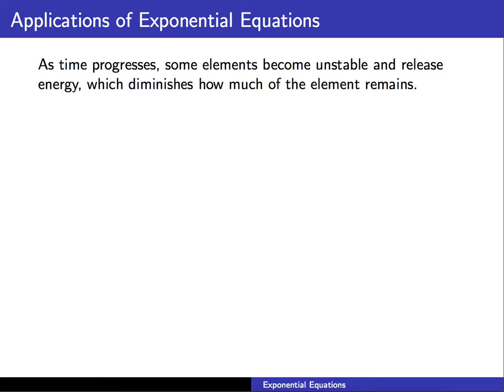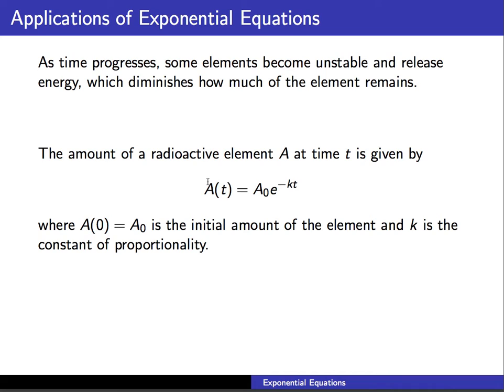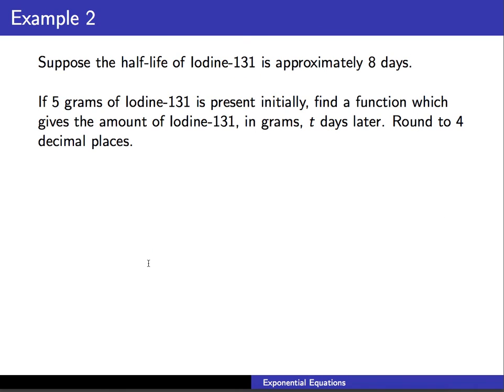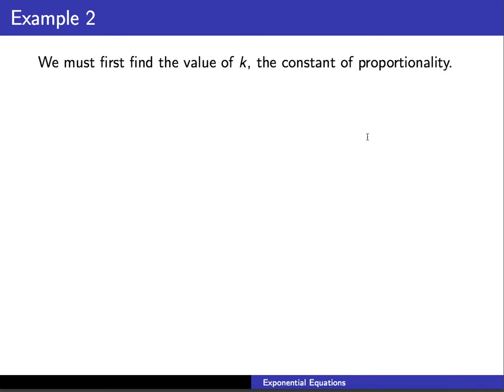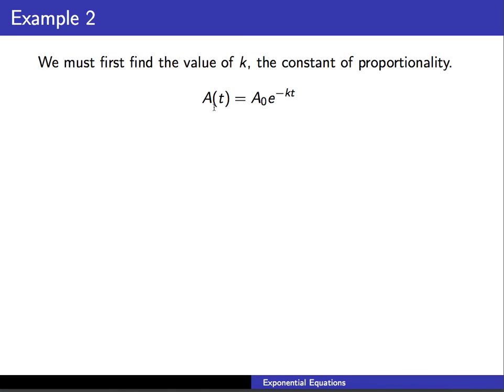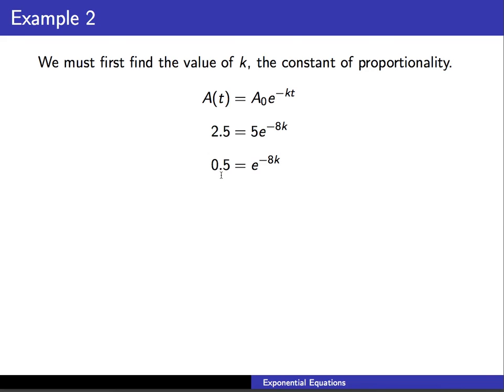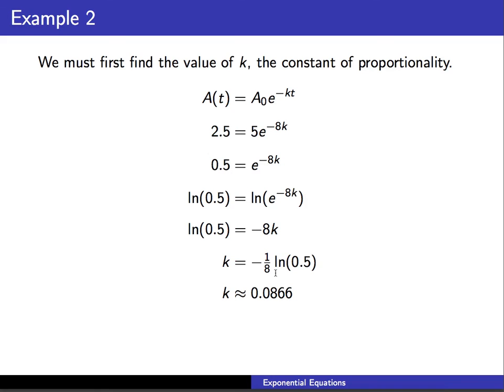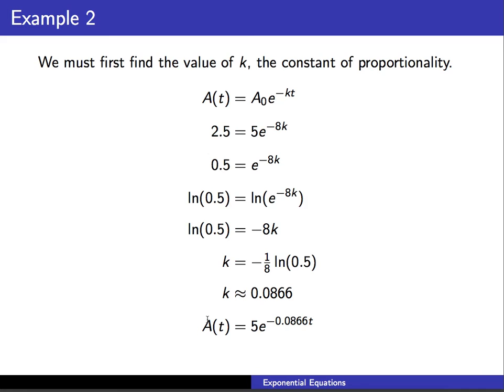Exponential Equations (part 3)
Half-life and radioactive decay.